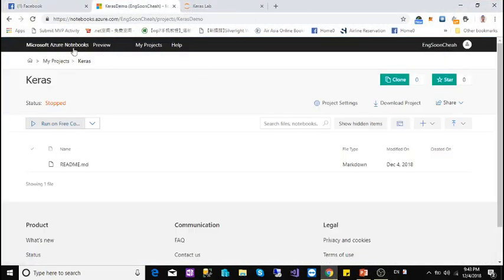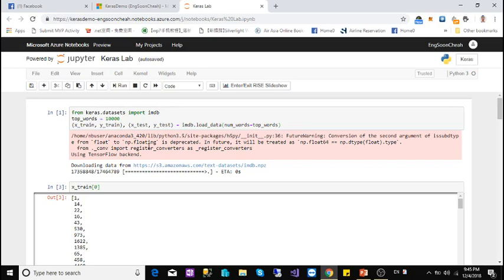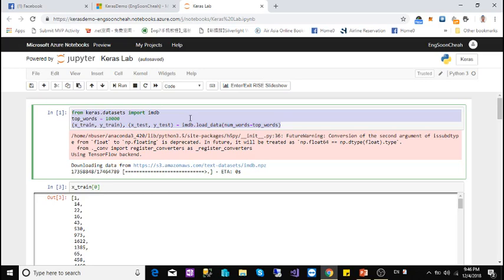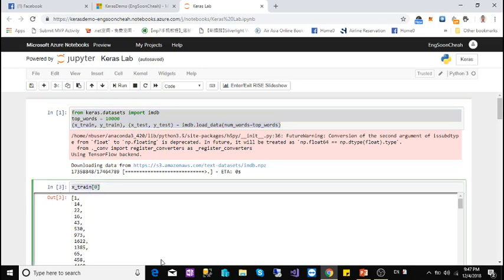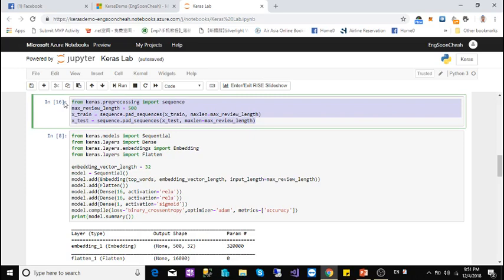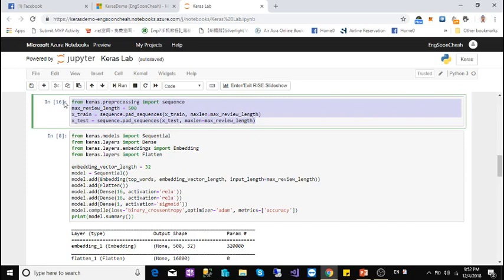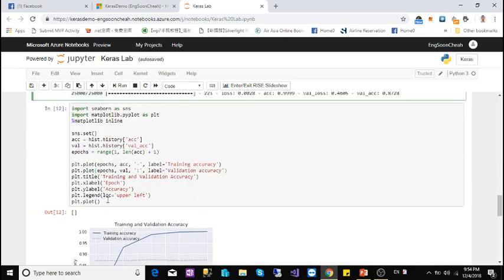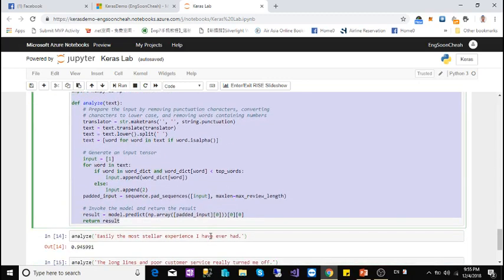Building Neural Networks with Keras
Build a neural network and train it to analyze text for sentiment.
Technology/Language: Azure Notebooks,Keras,Python